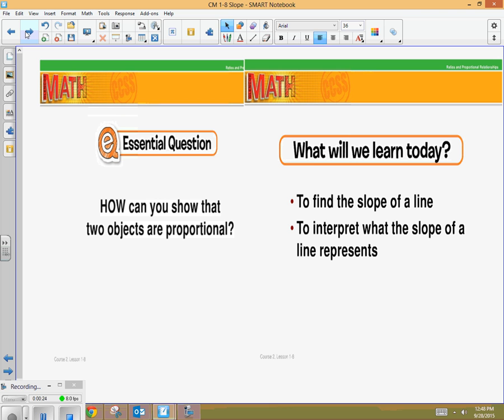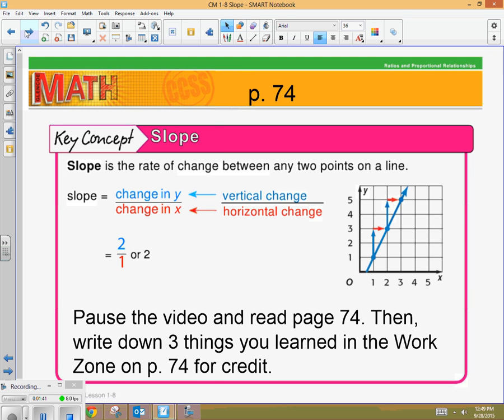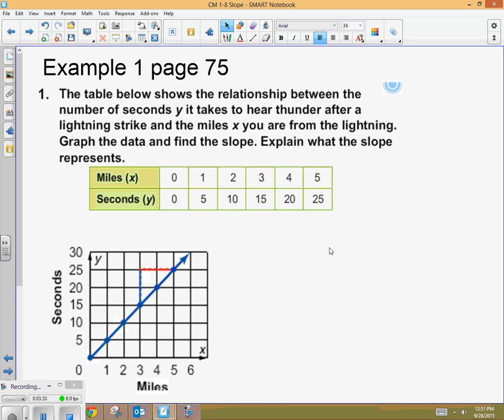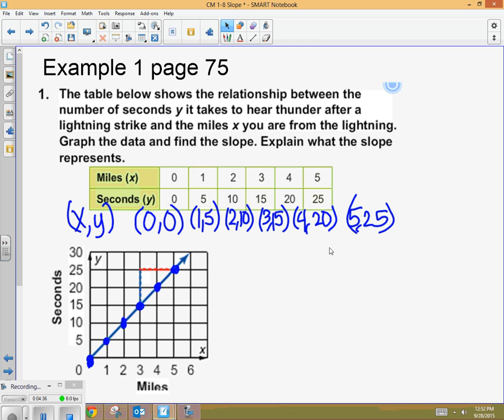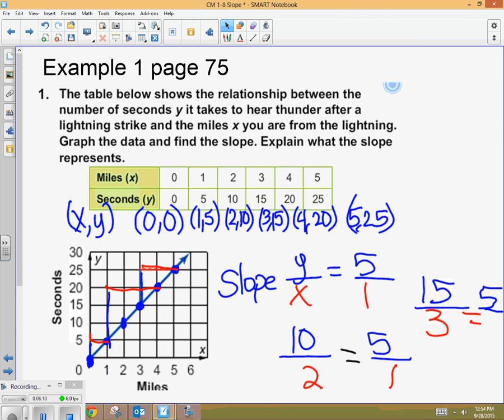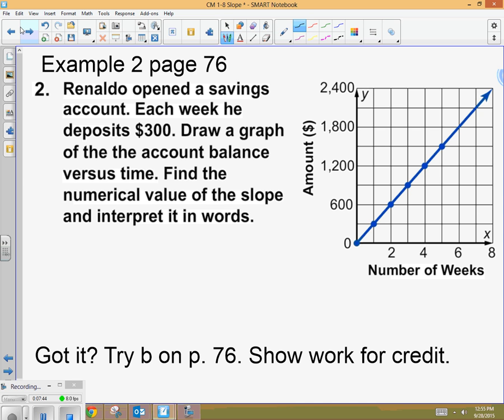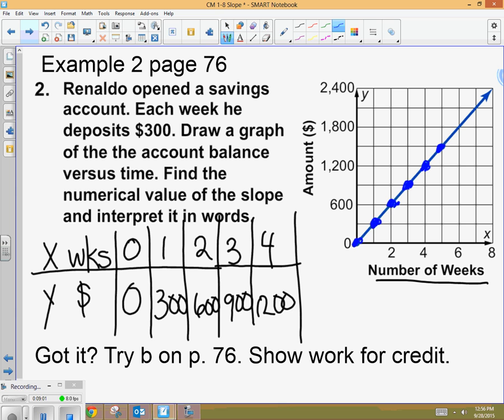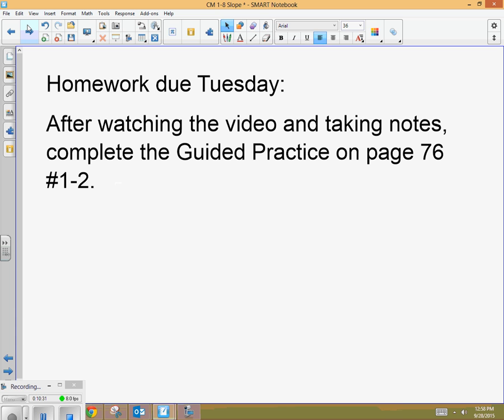CA Math Lesson 1 8